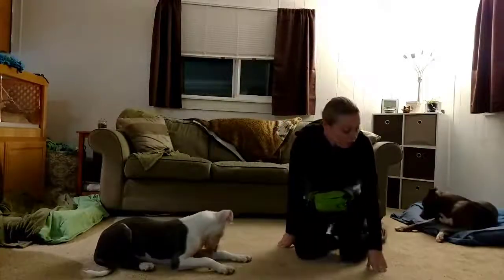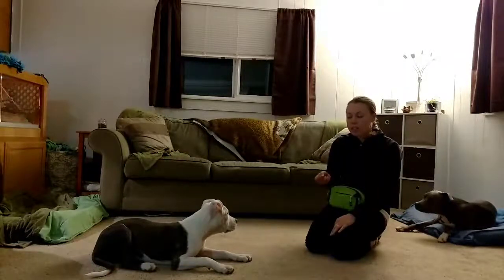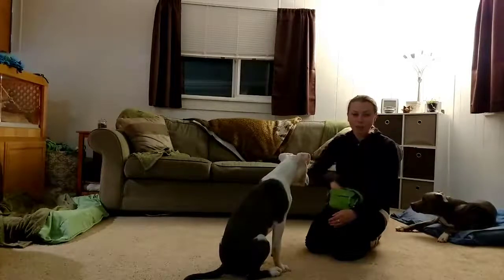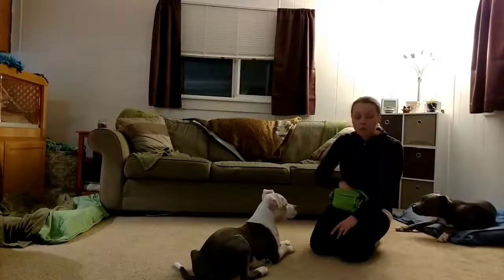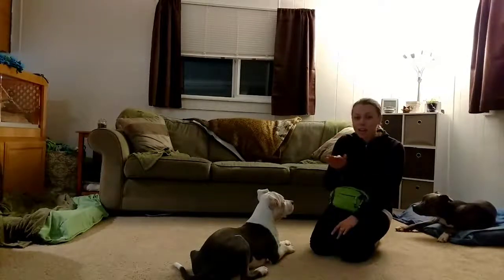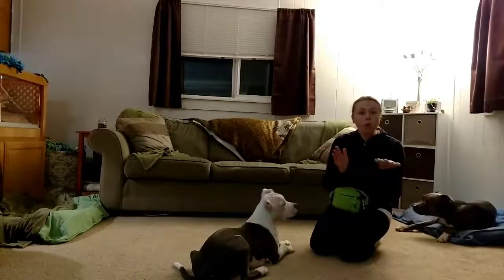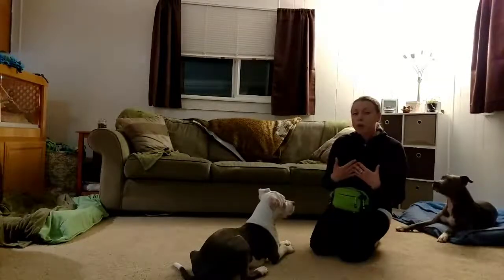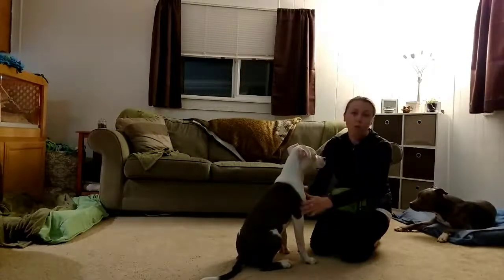Teaching the Watch Me cue